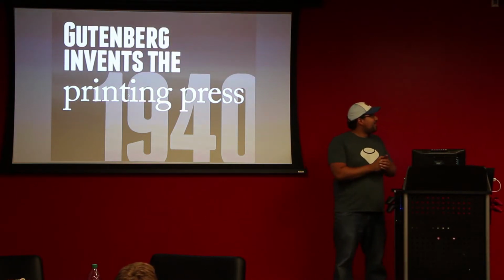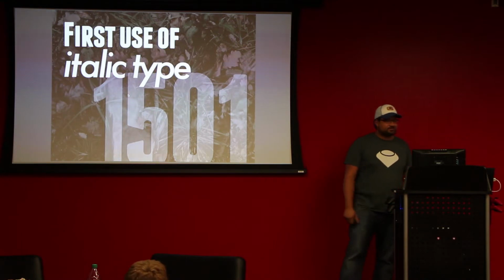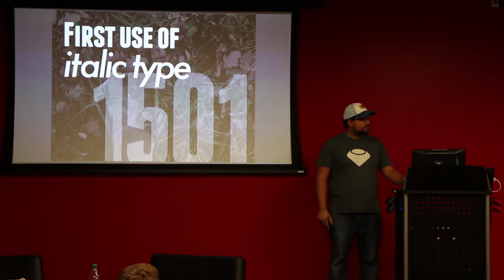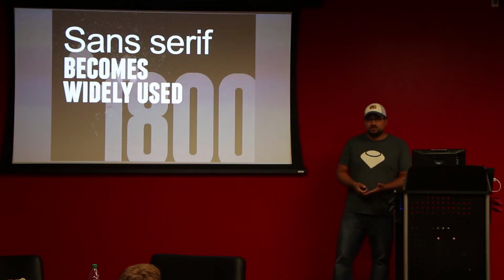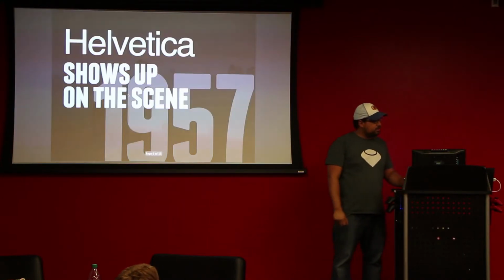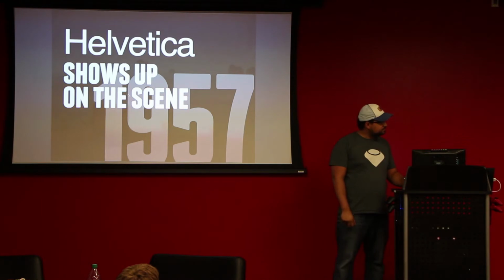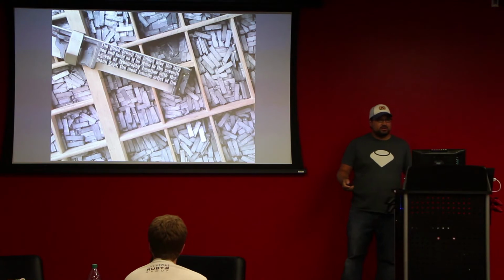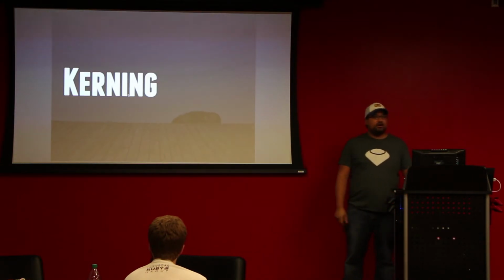Making Good Use of Fonts - Russ Smith